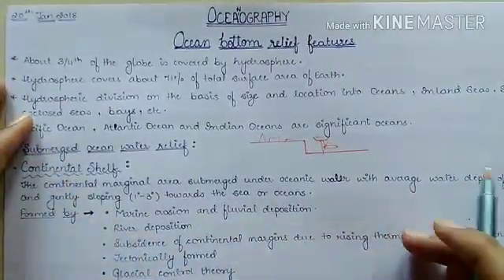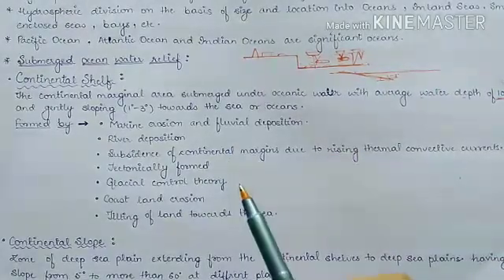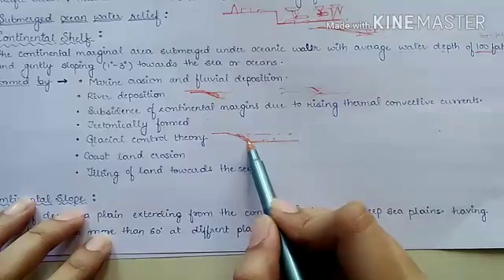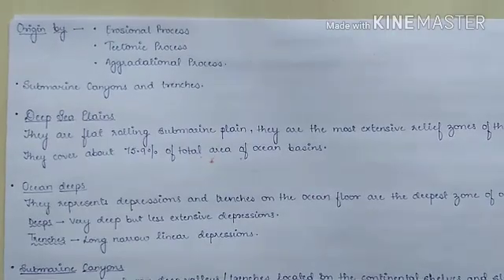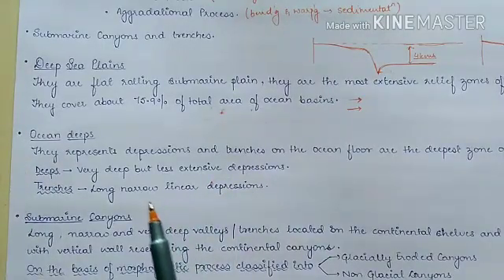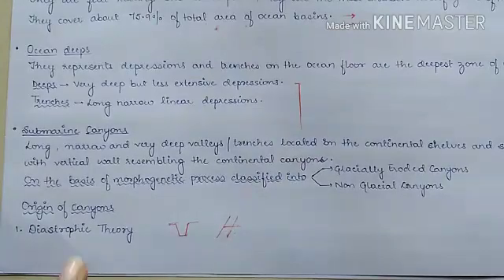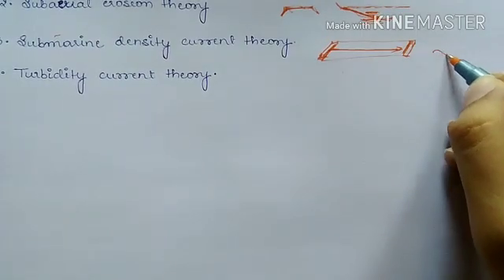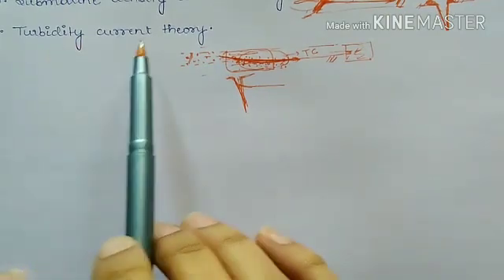Ocean bottom relief features (OCEANOGRAPHY part-1)